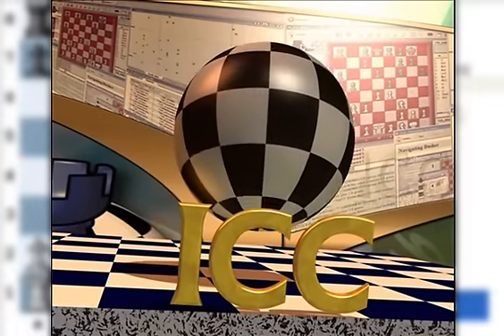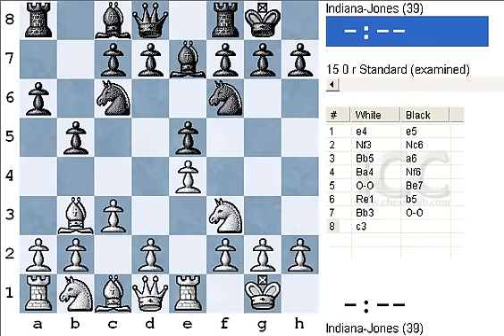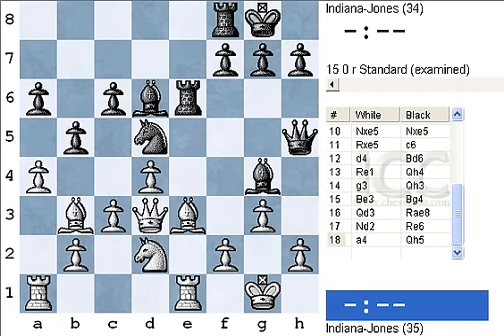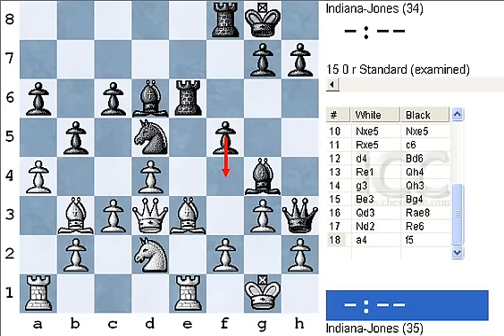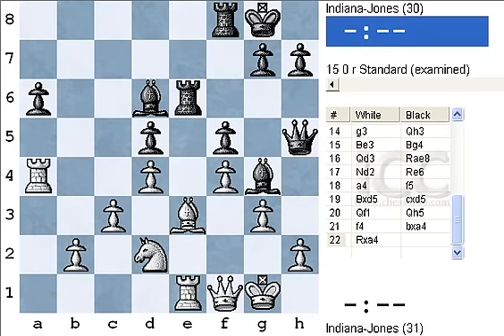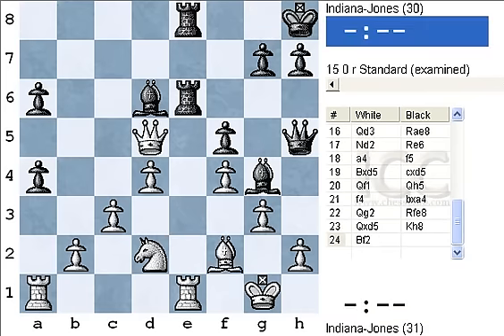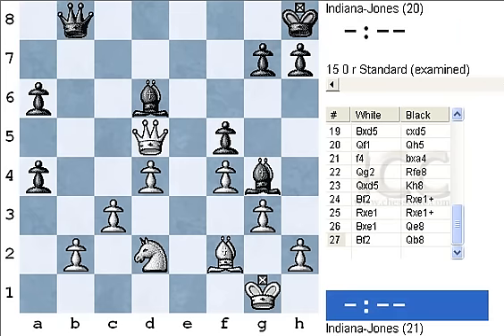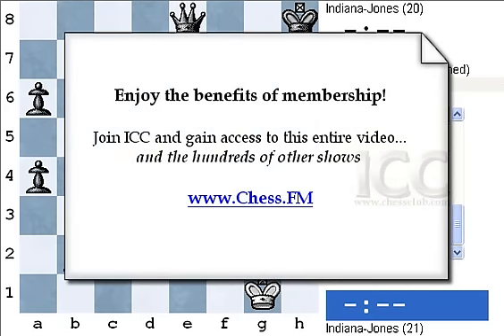ICC Chess.FM: Marshall Attack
One of the world's first Grandmasters of chess, America's Frank J. Marshall (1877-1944), left behind a lasting legacy to the chess world with his revered gambit against the Ruy Lopez -- the Marshall Attack with 1 e4 e5 2 Nf3 Nc6 3 Bb5 a6 4 Ba4 Nf6 5 0-0 Be7 6 Re1 b5 7 Bb3 0-0 8 c3 d5!

The Marshall Attack is one of the most important openings in the history of chess and is still deployed with regularity at super Grandmaster level. In current theory the ideas and strategies of both approaches are studied in-depth, and nowadays experts have come to the conclusion that White has no clear superiority in the main theoretical lines. And in the latest of his "New Ideas in..." series, GM Ronen Har-Zvi, takes a closer look under the microscope at Marshall's revolutionary idea.